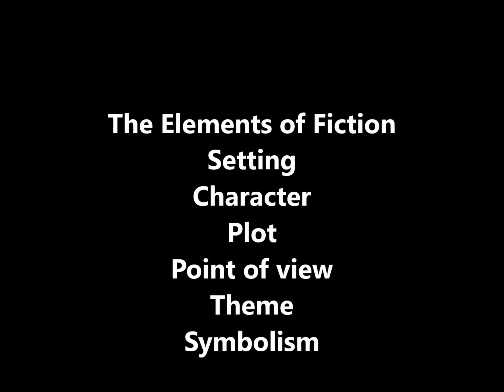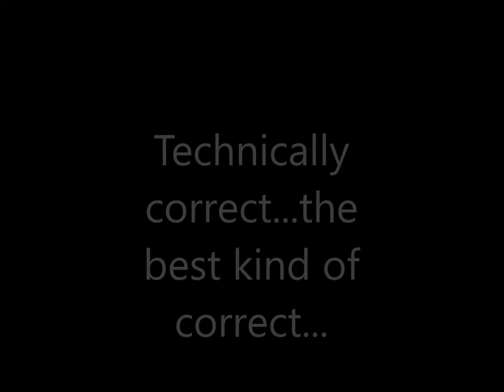Elements of fiction: plot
Welcome back to the Heart of the Stories we tell, where today we walk through plot. a simple word that people use a lot, but does it only mean what you think it means? I hope you are all ready to talk about PLOT...